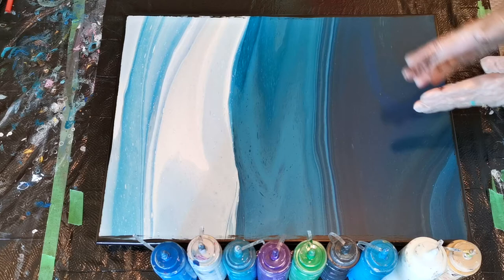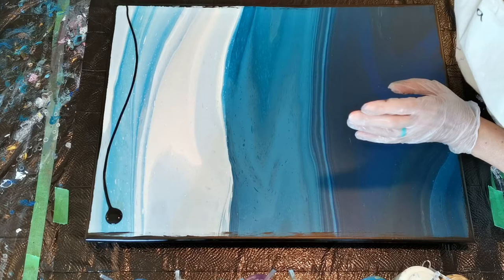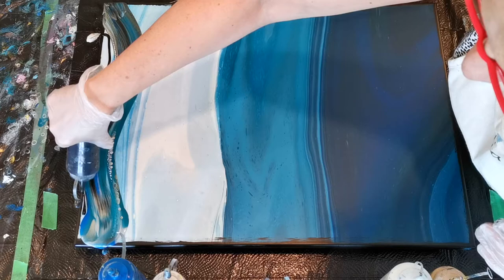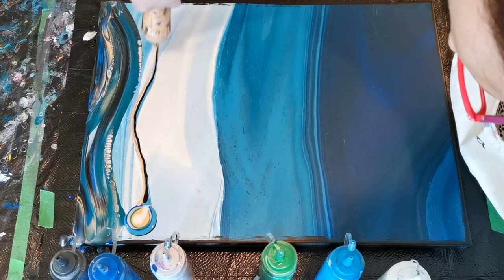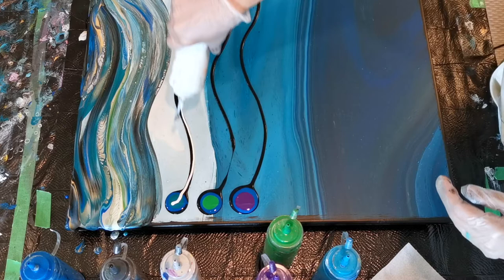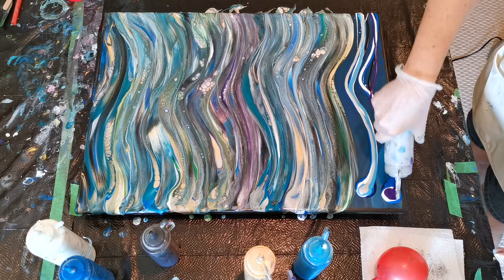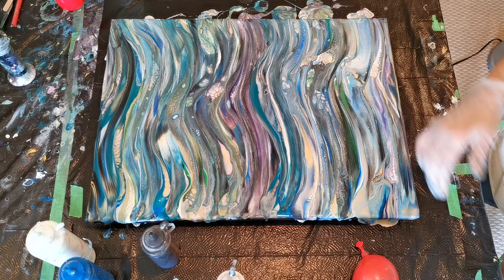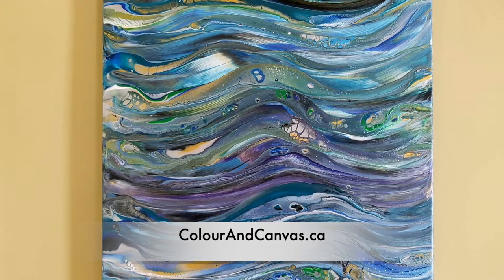049 - "Bombara" 18x24" Balloon Swipe - Abstract Art - Paint Pouring - Fluid Art swipe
It's time to give an old canvas a new look.  Doing a pour-over with balloon swipes completely transformed this humdrum pour into something that has movement and flow.  Please enjoy the creation of "Bombara"